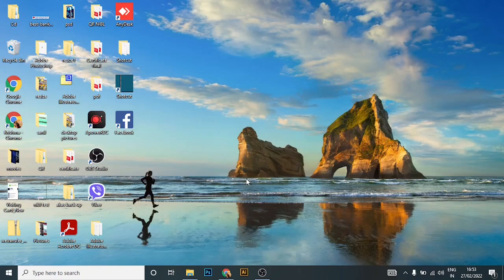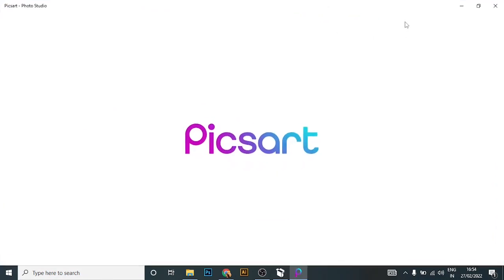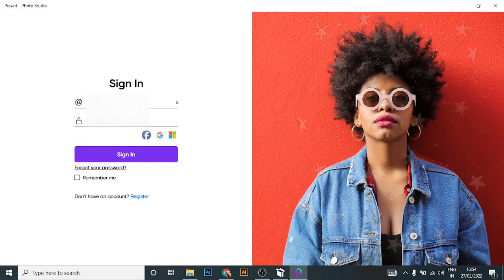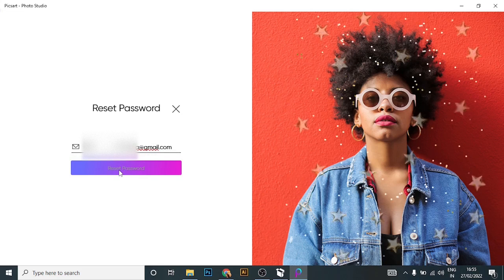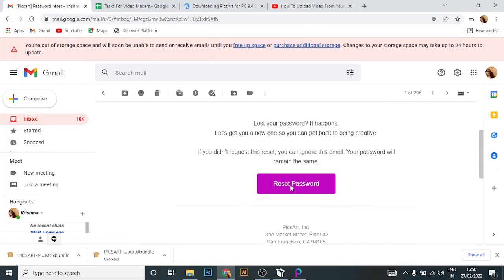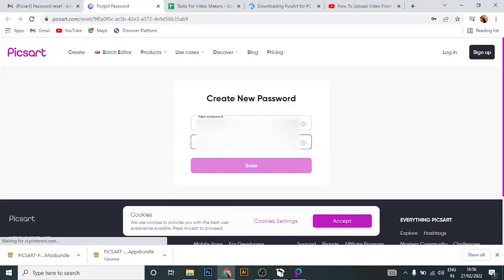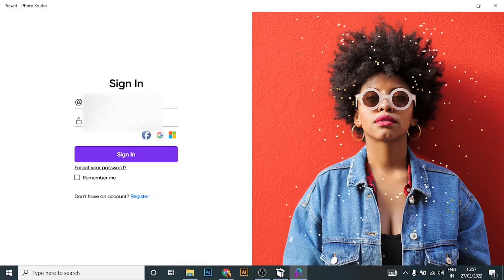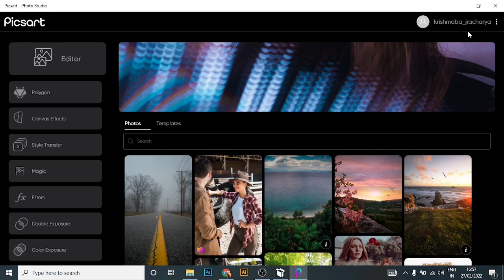How to reset picsart password !!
How To Forgot Password On Picsart | Reset Picsart Password | Picsart:
If you have forgotten your password for Picsart, don't worry! In this video I will show you how to reset your password and get back into your account in no time. Picsart is a great app for editing photos and creating collages, and I'm sure you don't want to miss out on all the fun. So follow these simple steps and get back into your account today!

00:00 How To Forgot Password On Picsart?
00:39 Forgot Password Tutorial For Picsart